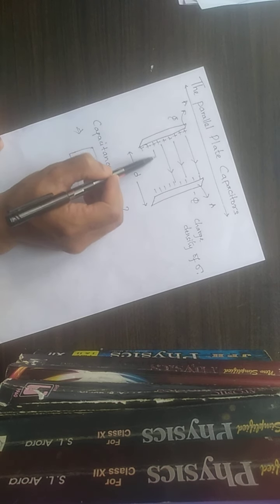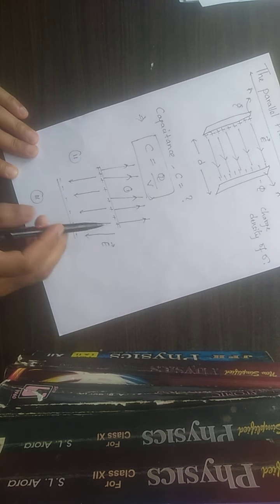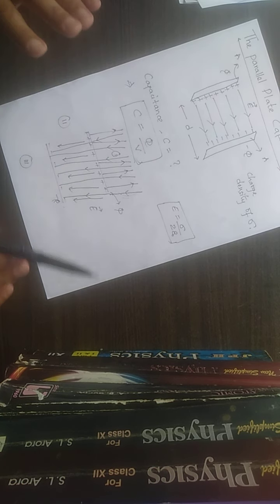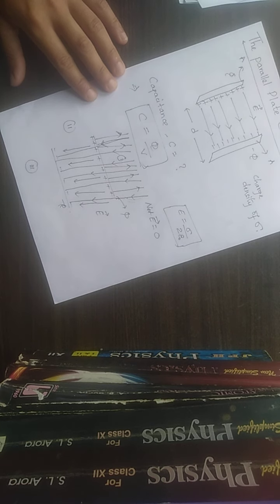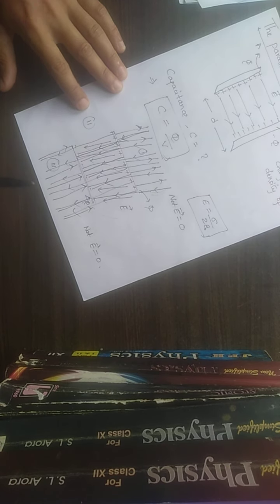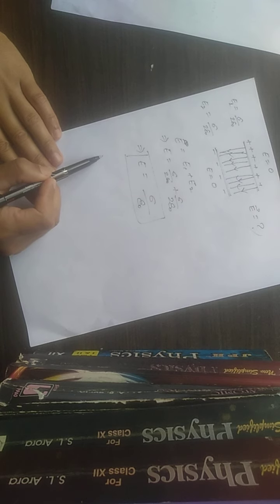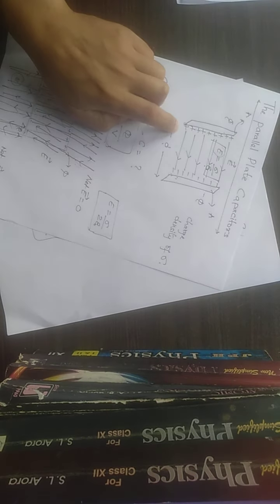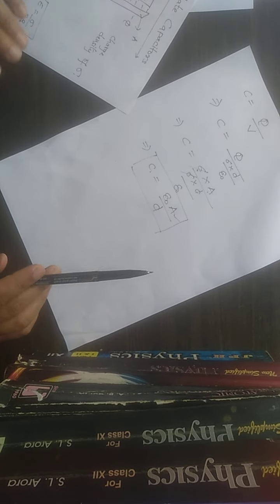The Parallel Plate Capacitor